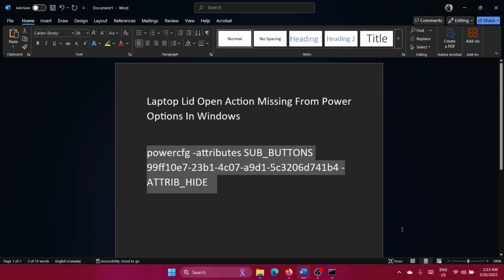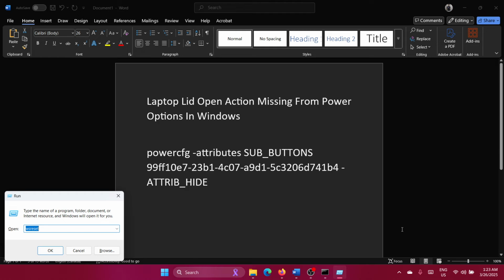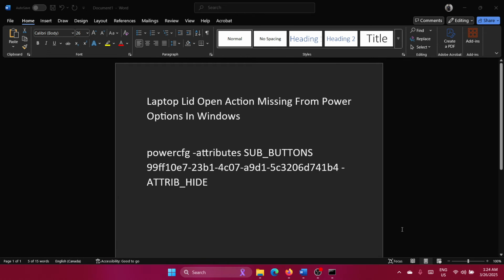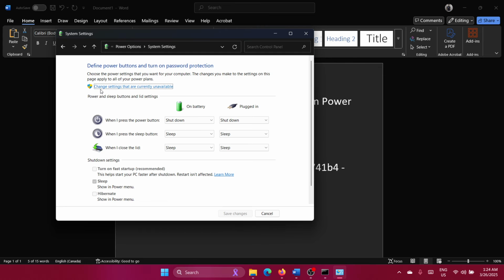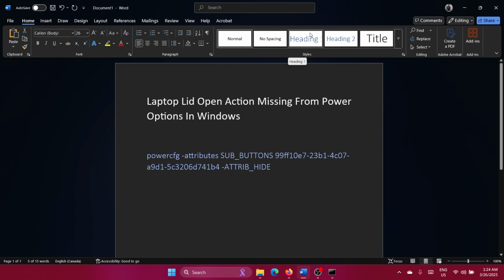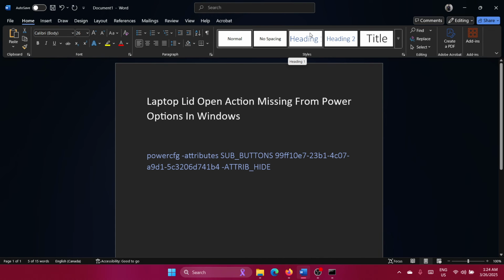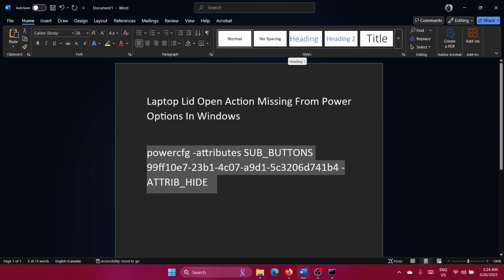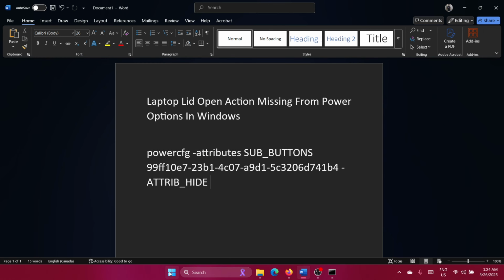How to Fix Laptop Lid Open Action Missing From Power Options in Windows 11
Video Title: How to Fix Laptop Lid Open Action Missing From Power Options in Windows 11

If you wish to fix Laptop Lid Open Action Missing From Power Options In Windows 11, then please watch this video.